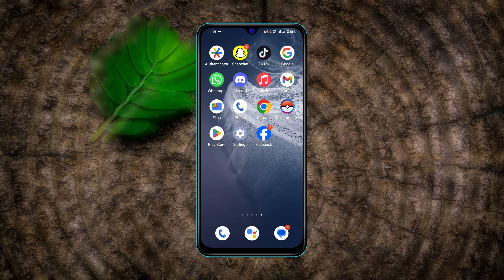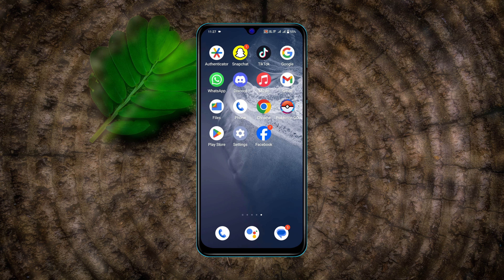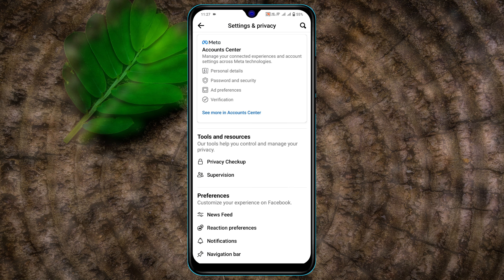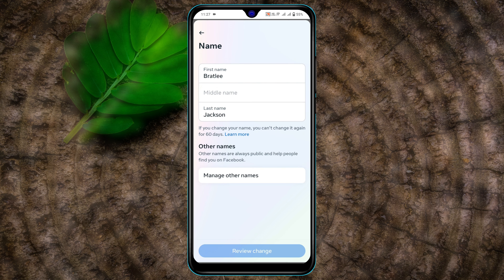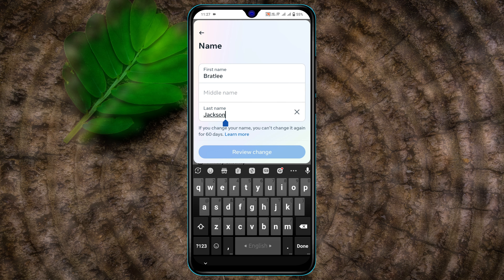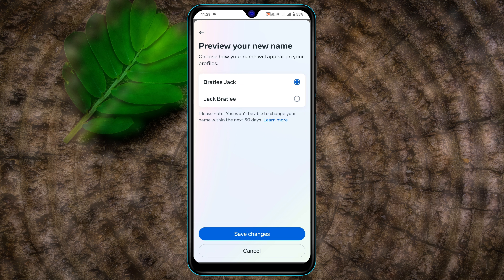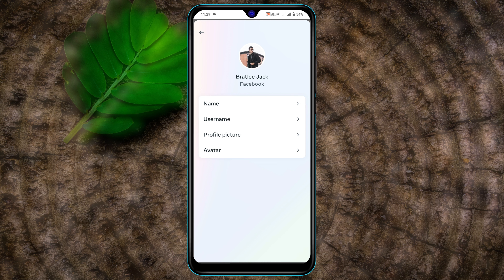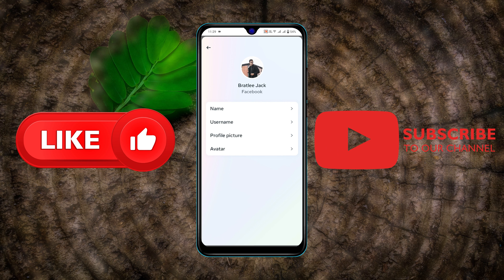How To Change Your Name on Facebook (2024) | FB Name Change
How to change Facebook name
Facebook name change
How to change name on Facebook

Do you know How to Change Your Name on Facebook? If you want to change your Facebook name or change your username on Facebook then here in this video i will show you an Easy way to change Facebook name using your phone. FB name change or Facebook id name change now pretty quick and easy with the new update in 2024.
So, if you really want to learn how to change your name on Facebook mobile or how to change name in Facebook 2024 and update Facebook profile name then you must watch this video.

00:01- Video Starting
00:14- The Main Process
01:20- Process Ending